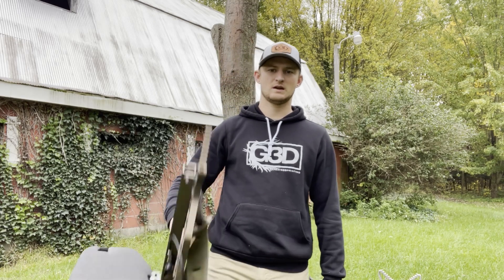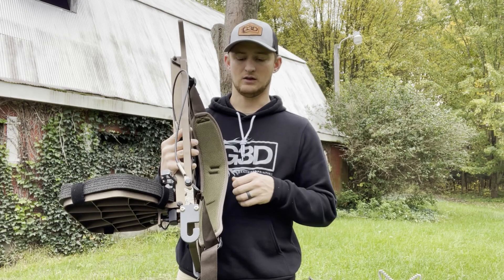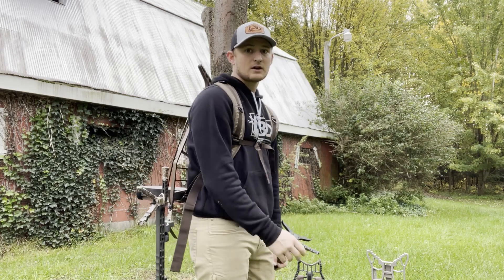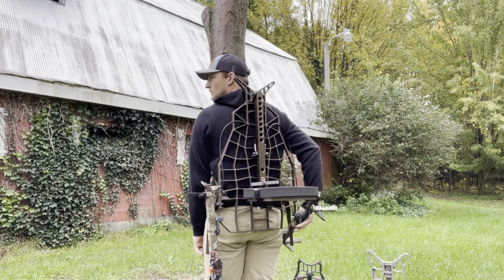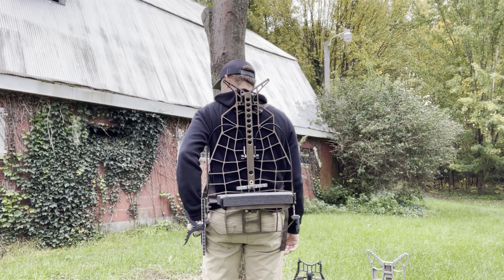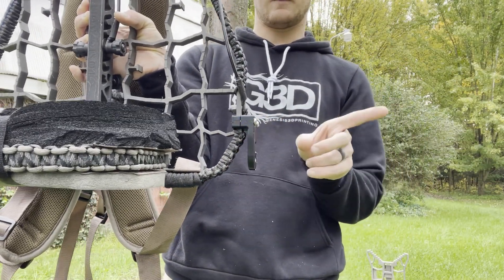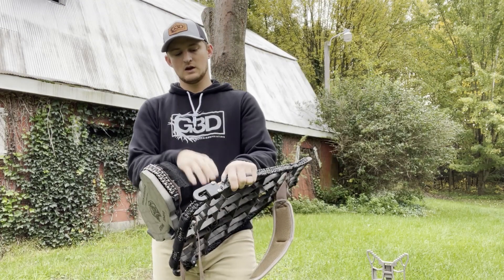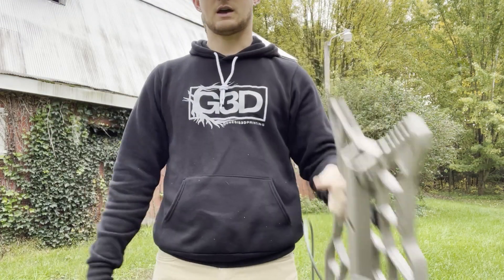Tree Stand Versa Hangers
Looking for a good way to carry your stick up and down a tree, and you're a mobile tree stand hunter? Our Tree Stand Versa Hangers will do just that.